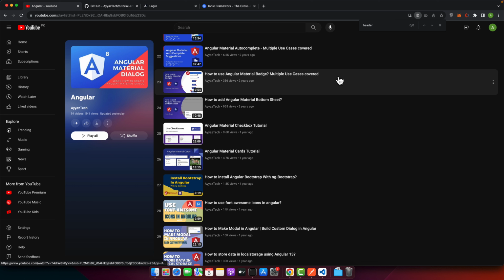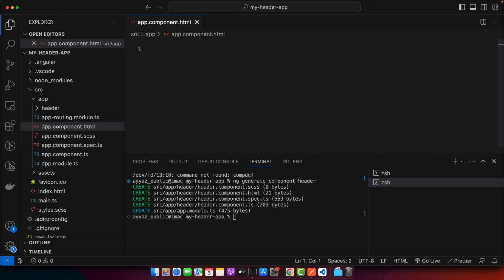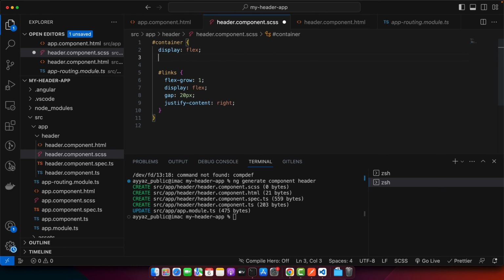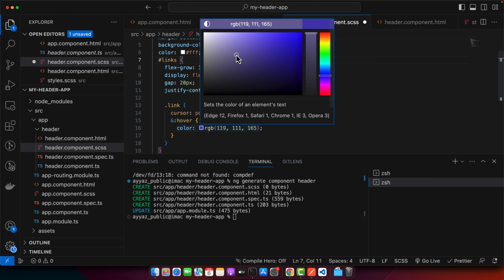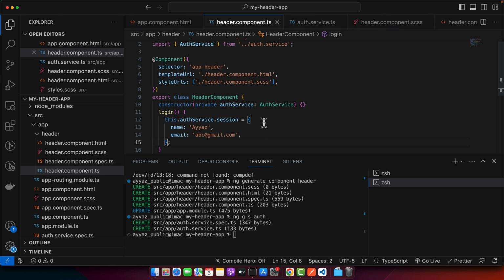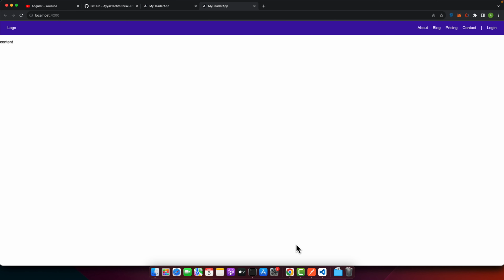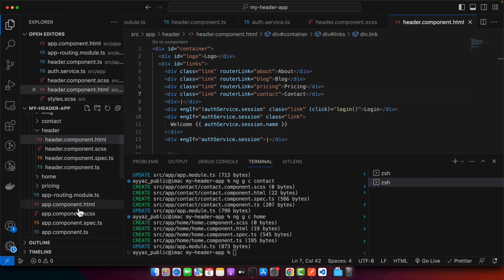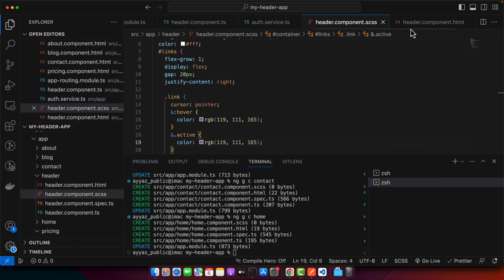How to create a header in Angular?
I demonstrated how to create a simple header component in Angular for a web application starting from setting up the project, generating components, adding CSS styles, implementing routing, data binding, and more.

Chapters:
00:00 - Introduction to creating a header component in Angular
01:36 - Setting up the Angular project using Angular CLI
03:25 - Generating a new header component using Angular CLI
05:10 - Structuring and styling the header component
10:01 - Adding functionality to the header component like login and logout actions
13:24 - Implementing routing for different pages like About, Blog, Pricing, Contact
17:29 - Styling and organizing the app layout with routing in Angular
20:00 - Wrapping up the tutorial with future development suggestions